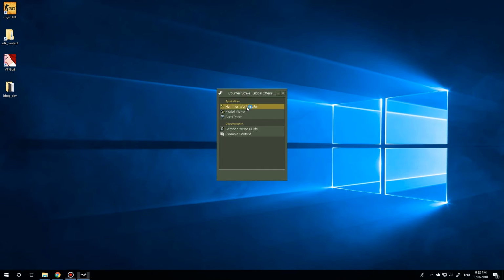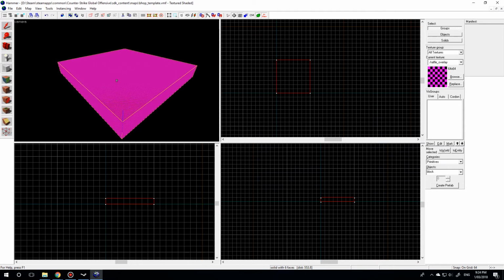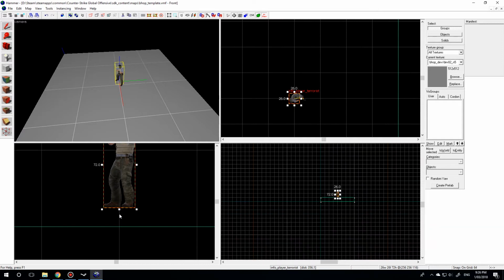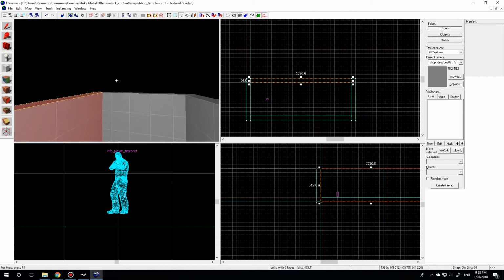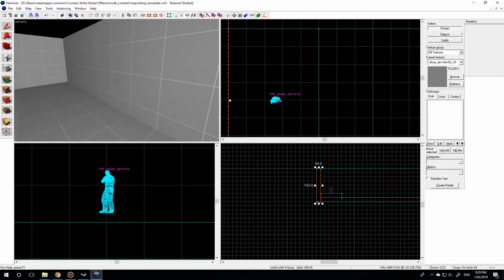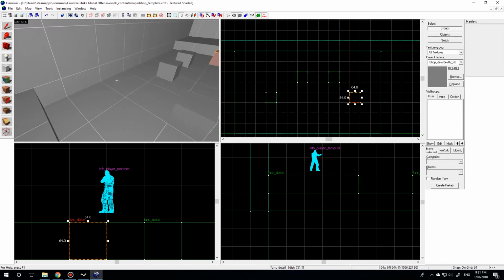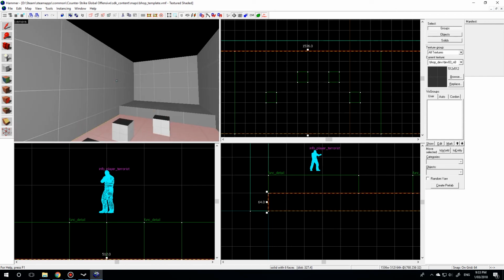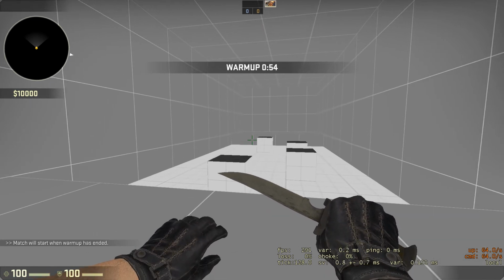How to Make a Bhop Map [2018] Ep 2 Geometry & Textures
How to Make a Bhop Map [2018] takes you through the process of creating a Bunny Hop map for Counter-Strike: global Offensive.